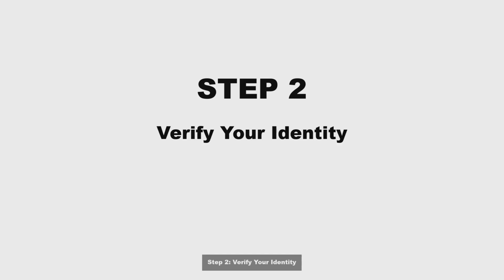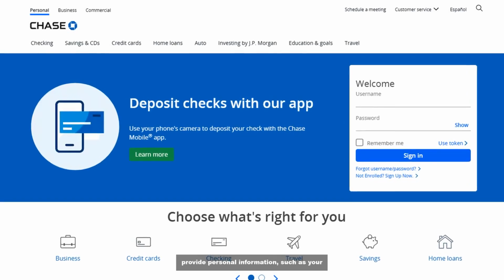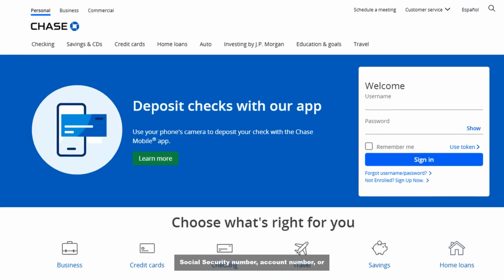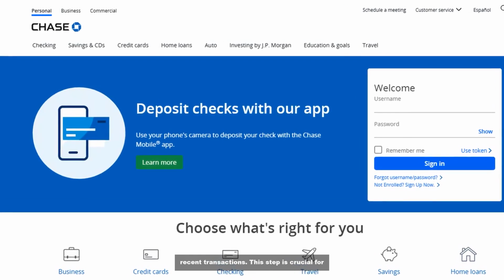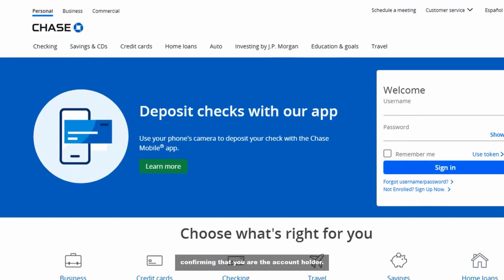How To Regain Access To Chase Bank After Suspicious Activity 2026 (STEP BY STEP)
In this video, we will guide you through the process of how to regain access to Chase Bank after suspicious activity in 2026 (STEP BY STEP). If you've encountered issues with your account, follow our detailed instructions to restore your access quickly.